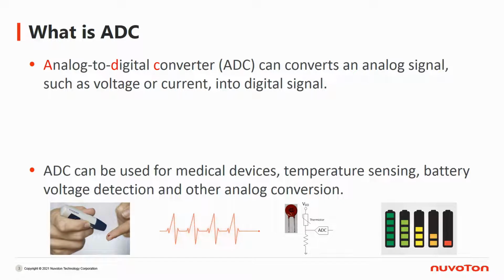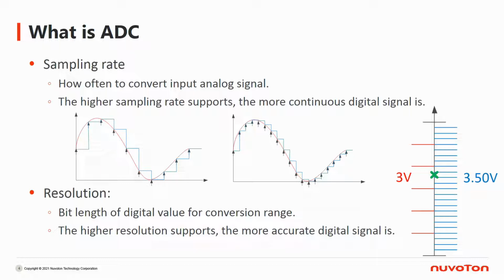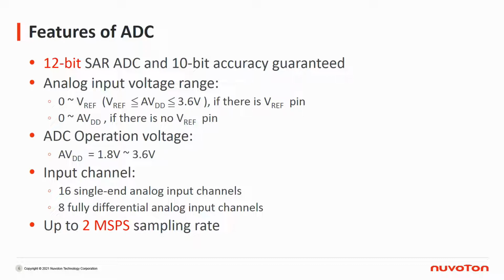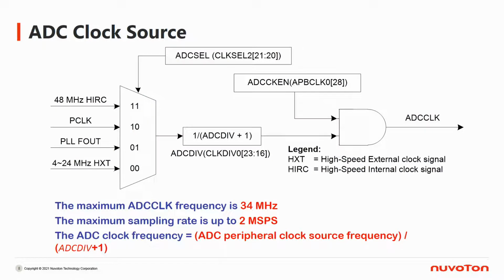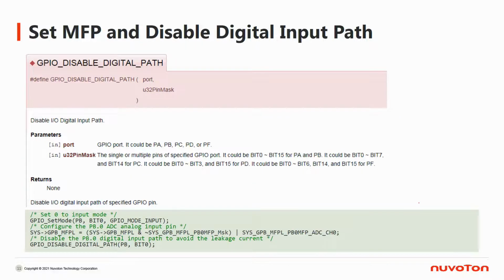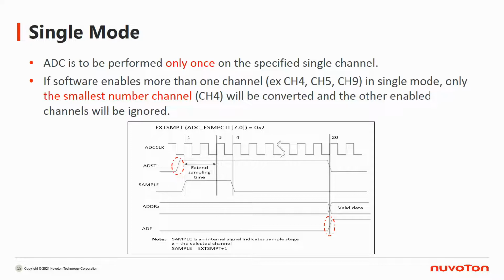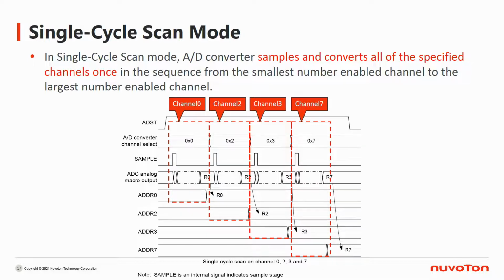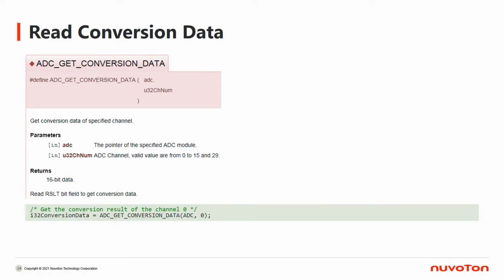Nuvoton NuMicro Family Microcontroller Level 1 Workshop - ADC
This video introduces the ADC function of Nuvoton’s MCU. It includes the basic knowledge of ADC, features of ADC in Nuvoton’s MCU, and how ADC is implemented in Nuvoton’s MCU.